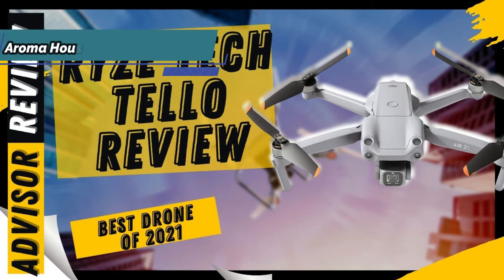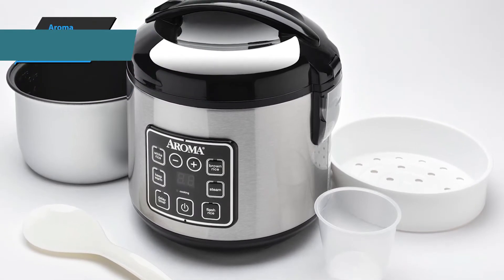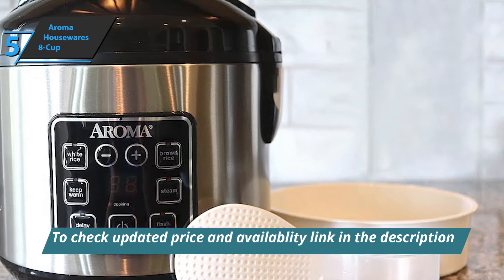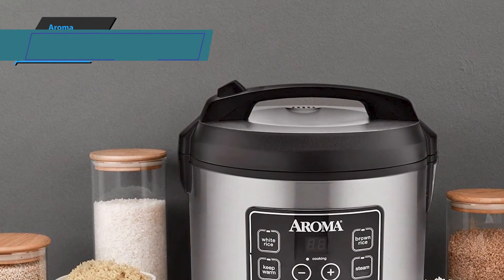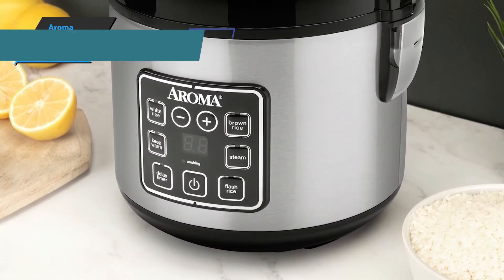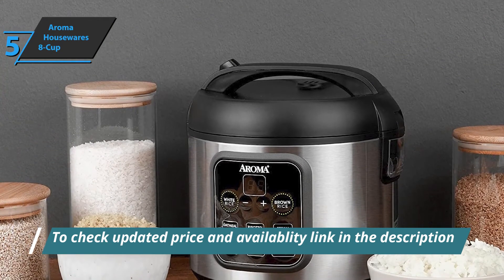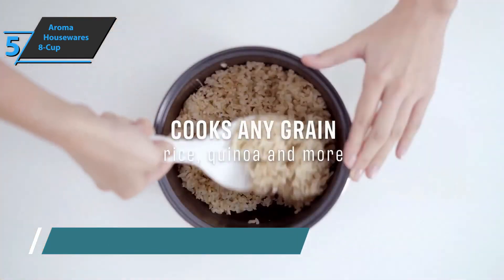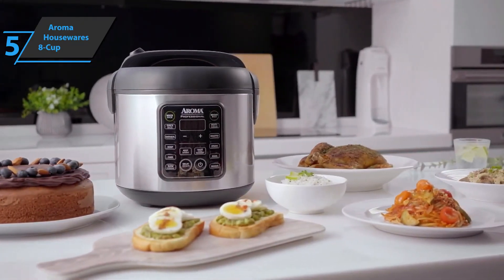Aroma Housewares 8-Cup Rice Cooker review 2024 - Best Rice Cookers 2024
Aroma Housewares 8-Cup Rice Cooker

We try to cover all factors before choosing the best one.